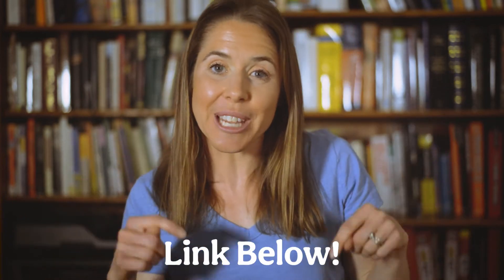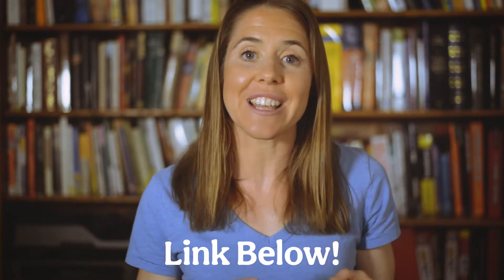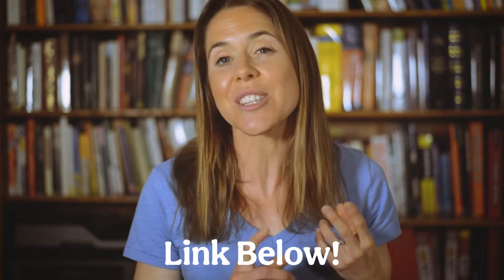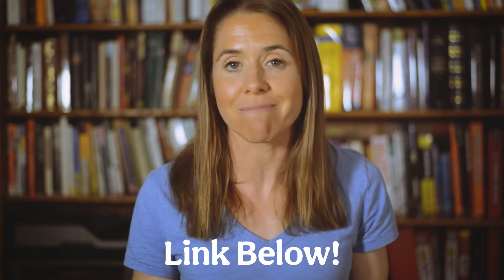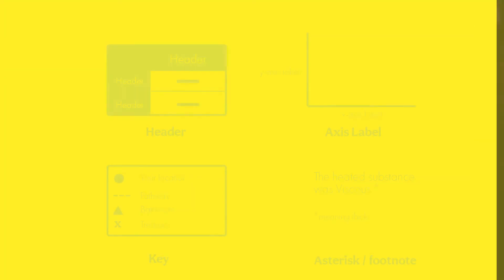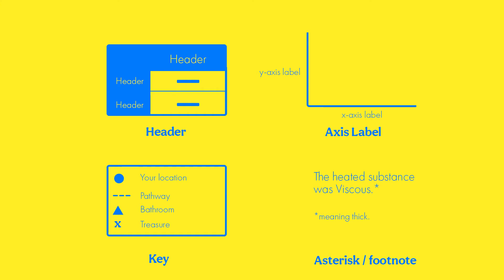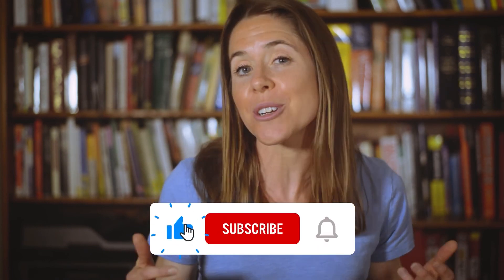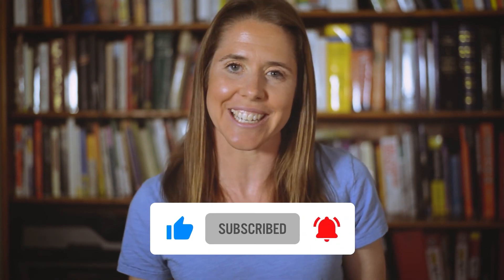General Science Strategies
Now you’re an expert on General Science Strategies! On to the next topic…